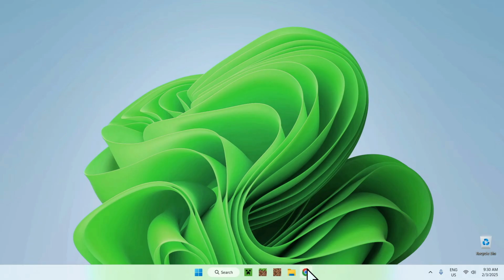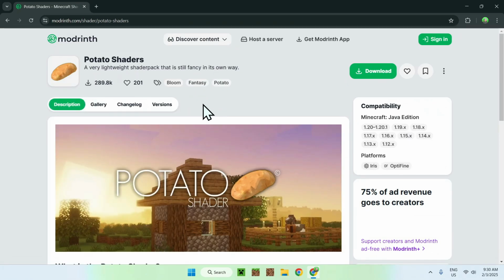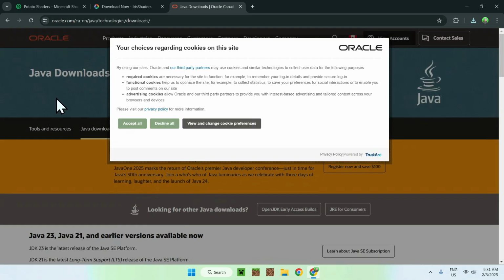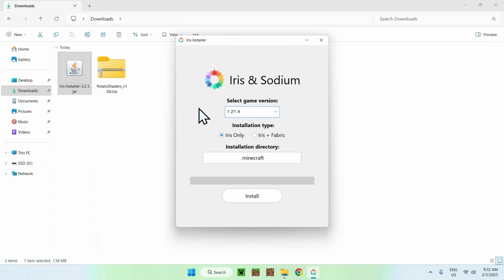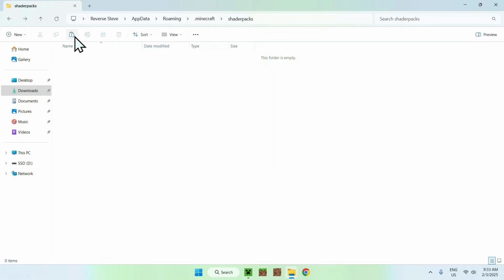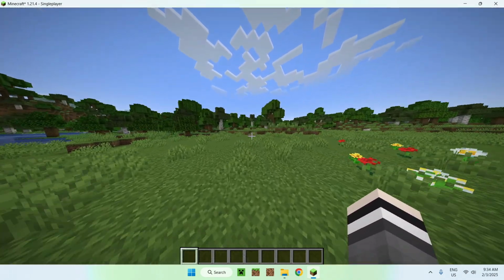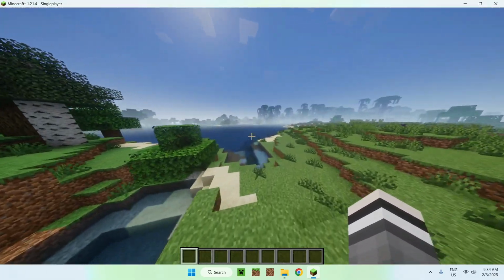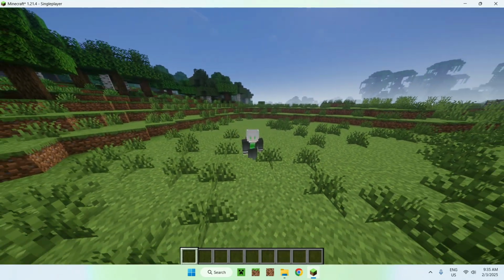How To Download And Install Potato Shaders For Minecraft Java In 2025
[ Information ]
Potato Shaders is a Minecraft shader that enhances the visual experience of the game by changing how light is perceived. To use a shader, you need a version of Minecraft that allows shaders. Iris Shaders is one of these versions that lets you run shaders.

[ Potato Shader For Minecraft Java 2025 Categories ]
How To Download And Install Potato Shader 2025
How To Download Potato Shaders Minecraft 2025
How To Download And Install Potato Shader Java
How To Download Potato Shader Minecraft 2025
How To Download Potato Shader Minecraft Java
How To Download Potato Shaders
How To Download Potato Shader
How To Install Potato Shaders
How To Install Potato Shader
Minecraft Shader Download
Shaders Minecraft Modrinth
Shaders In Minecraft 2025
Shaders In Minecraft Java
Shaders In Minecraft 1.21
Potato Minecraft Shaders
Potato Minecraft Shader
Minecraft Shader Packs
Get Potato Shader
Shaders Minecraft
Minecraft Shaders
Potato Shaders
Potato Shader

- Finnvian